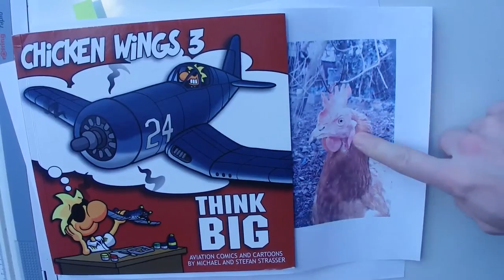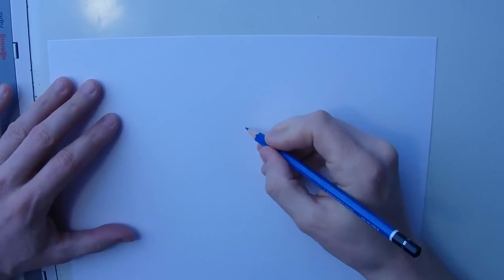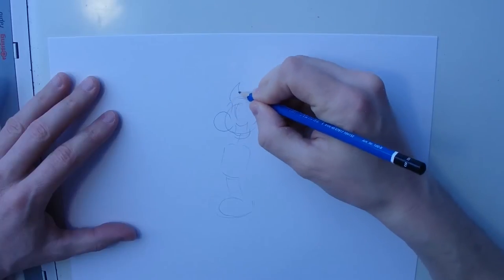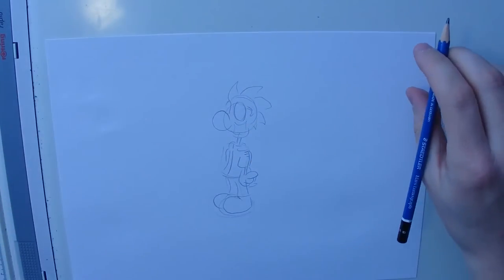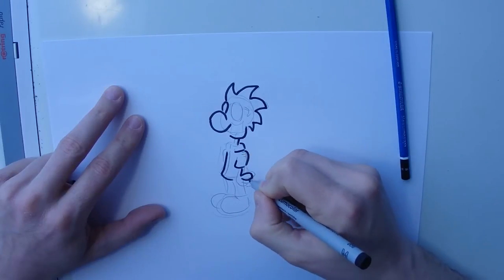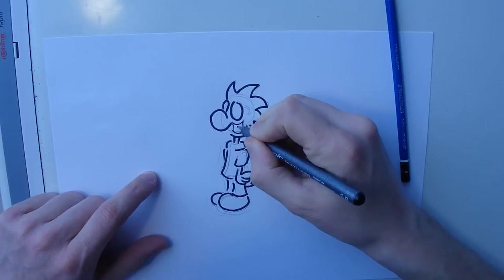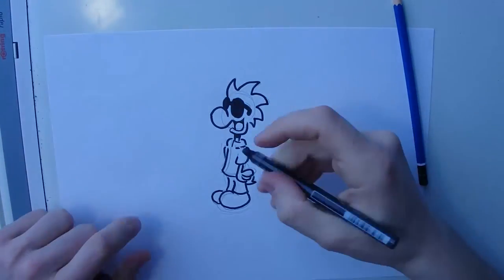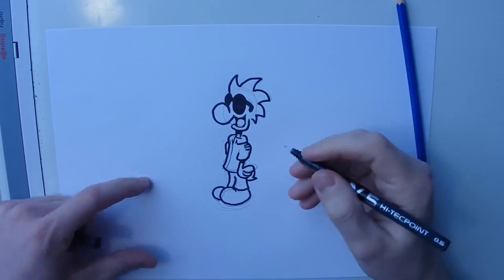How to draw Chuck from Chicken Wings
A quick and basic introduction to how to draw Chuck, the pilot character from the aviation comic "Chicken Wings". Narrated by Mike and Stefan Strasser.